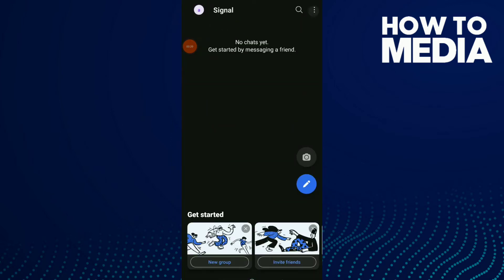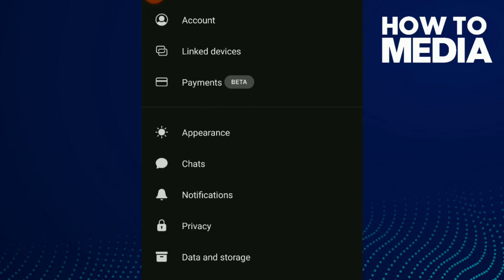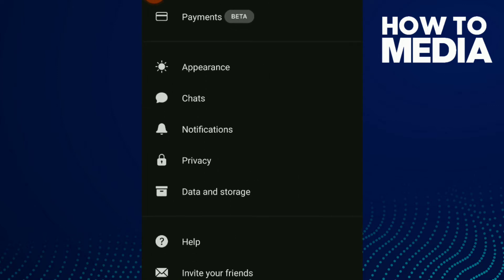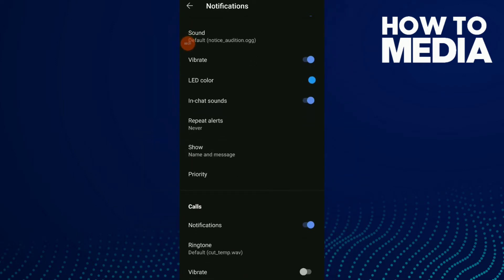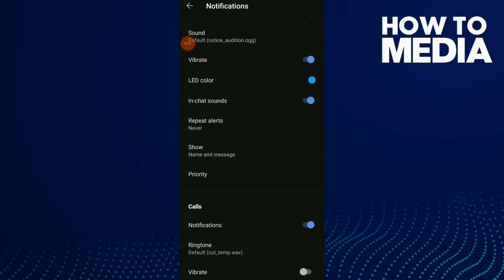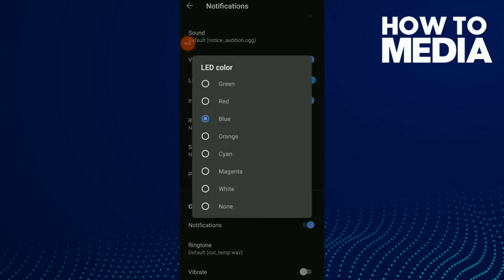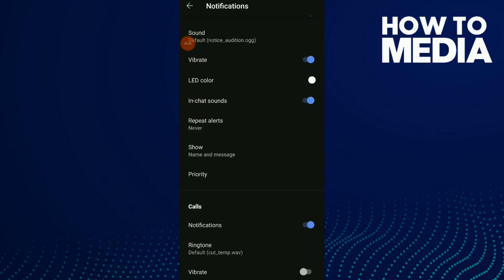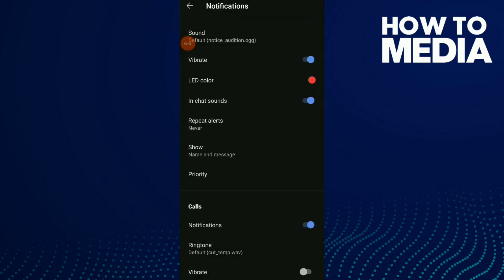How To Fix LED Color On Signal App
My idols on YouTube:
Mike Vestil
Ali Abdaal
biaheza
Kevin David
Incognito Money
Sara Finance
Everyday Money
Channel Makers
Vidiq
SuperHumans Life